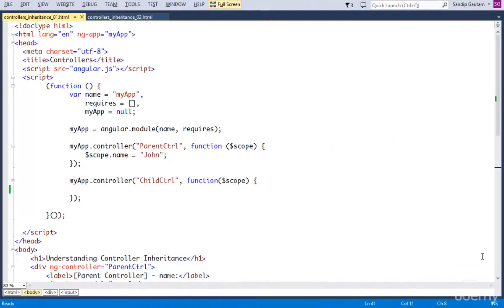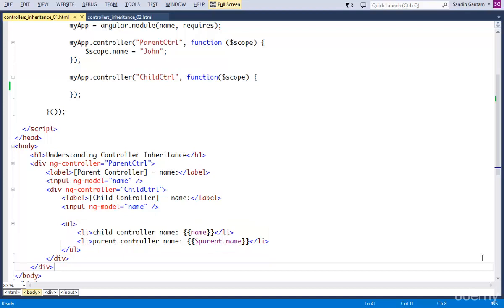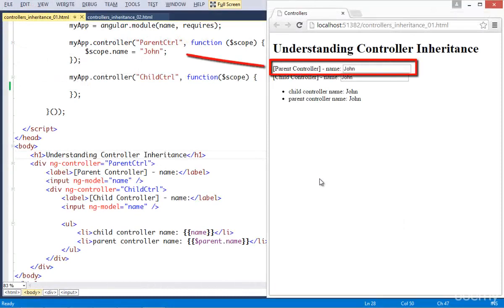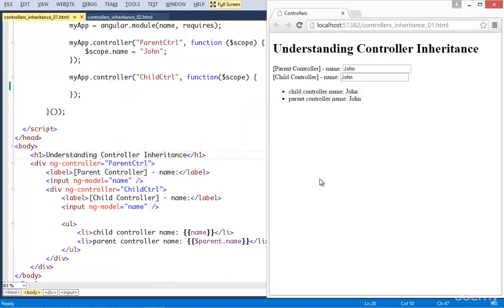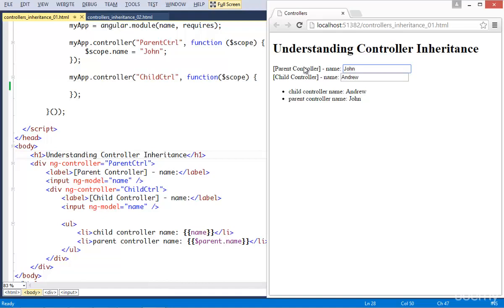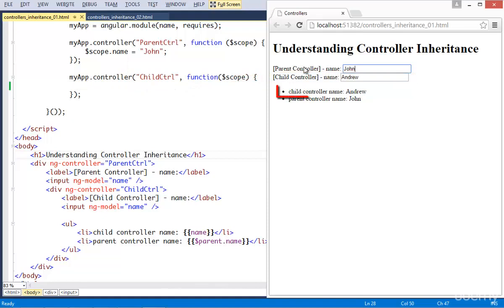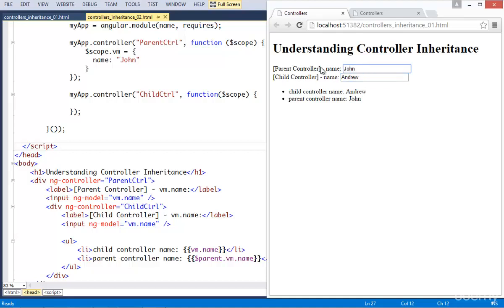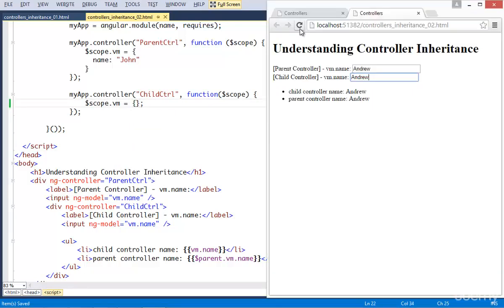AngularJS Masterclass - Deep Dive & Understand AngularJS (42 Controller Inheritance )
AngularJS Masterclass - Deep Dive & Understand AngularJS (42  Controller Inheritance How Properties Work)